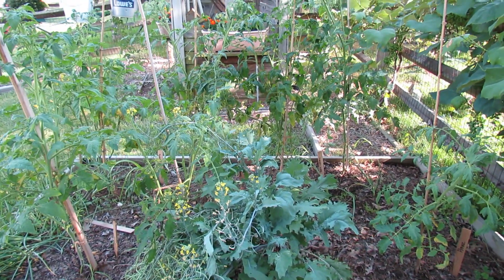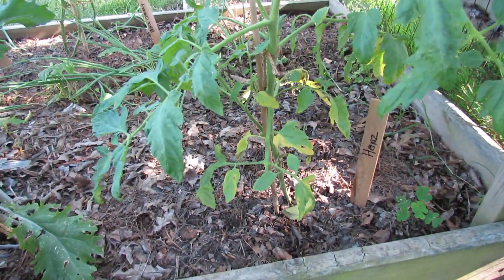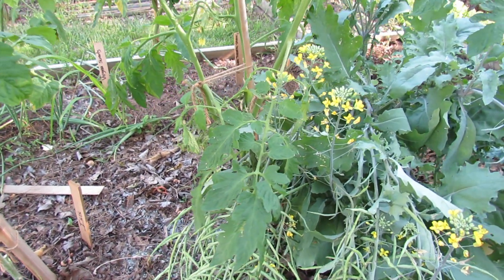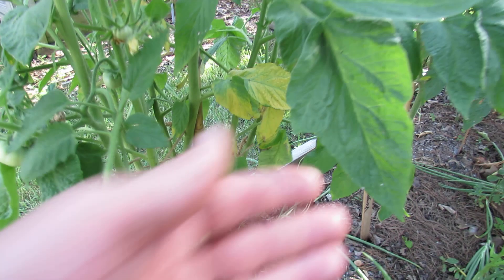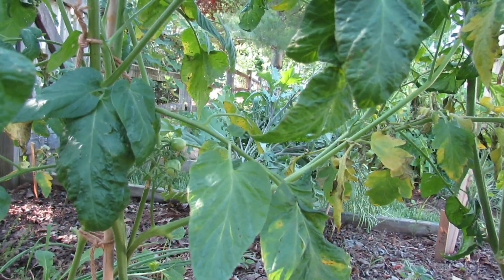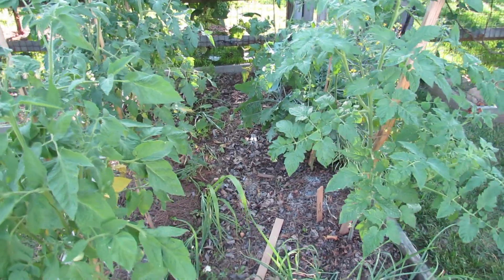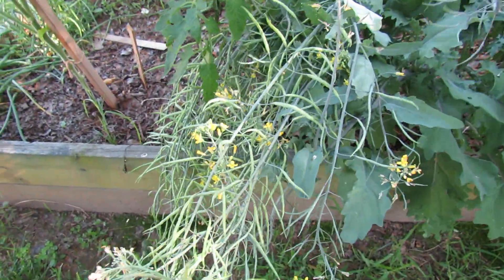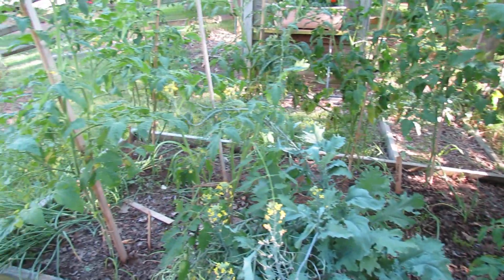What Do Yellow Tomato Leaves Look Like from High Temperatures/Heat: Don't Worry! - TRG 2014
We all worry when our green tomato leaves turn yellow. Sometimes this is caused by high temperatures. Here is what yellow tomato leaves look like from high heat. Tomatoes will also drop their flower at 95+ degree days. Keep watering regularly and don't worry.